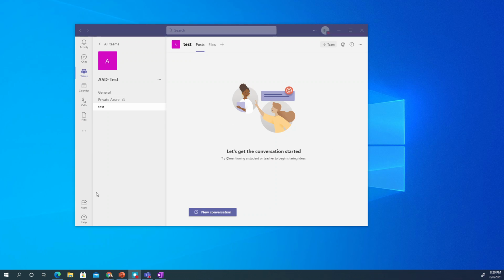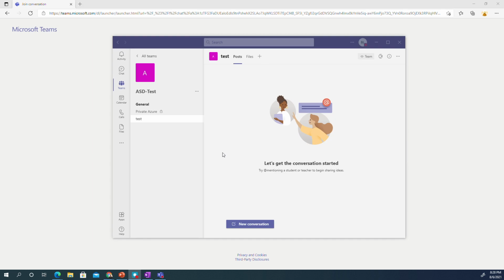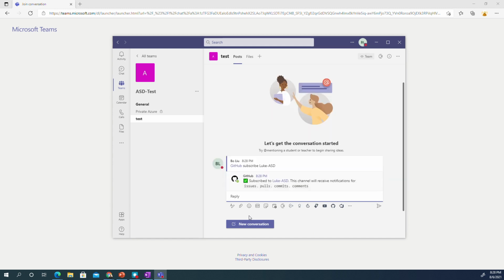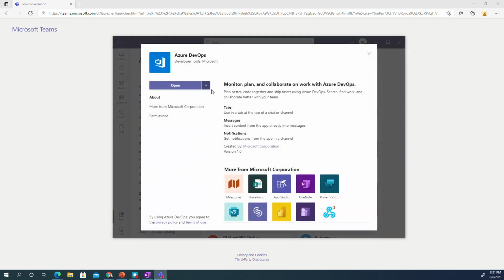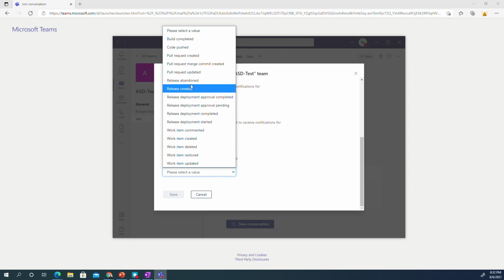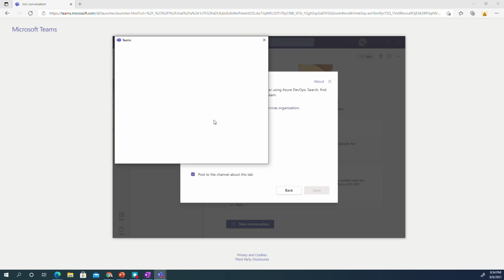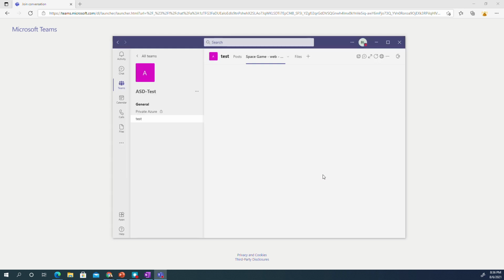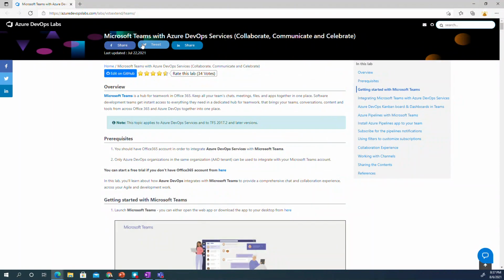Workshop 3 Demo Integrating MS Teams with Github and Azure DevOps